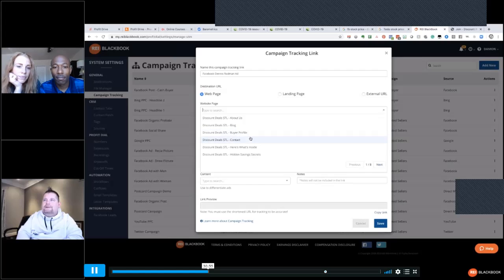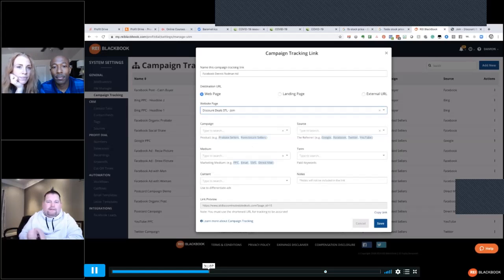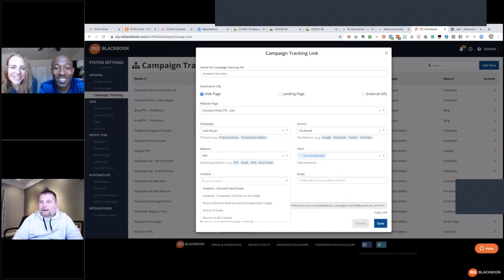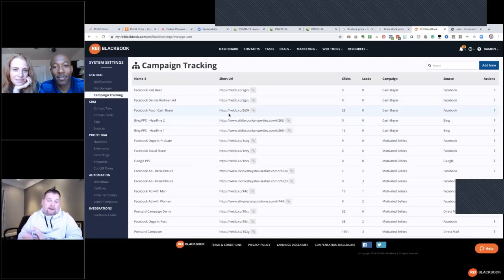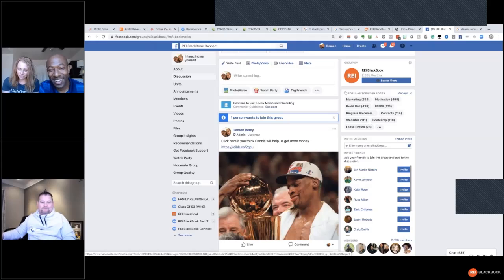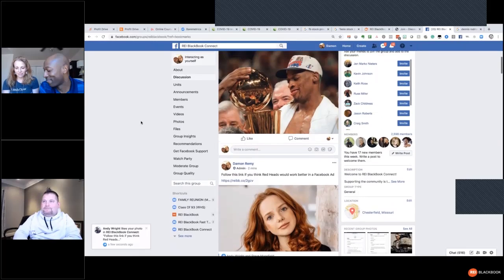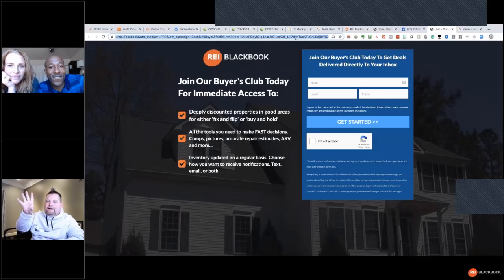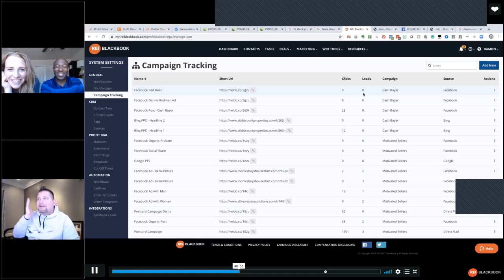How to track your online marketing inside REI Blackbook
If you use REI Blackbook for THESE features alone, it's worth WAY MORE than the monthly subscription cost. Check out CAMPAIGN TRACKING.

Let us know how you're tracking your leads below 👇👇👇

Make sure you're registered for the weekly webinars. If not, get registered here: